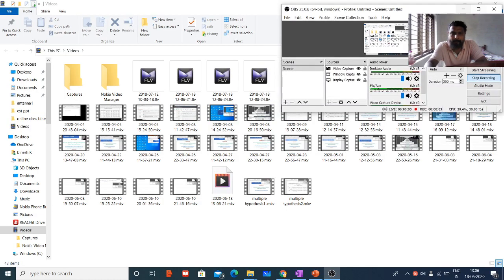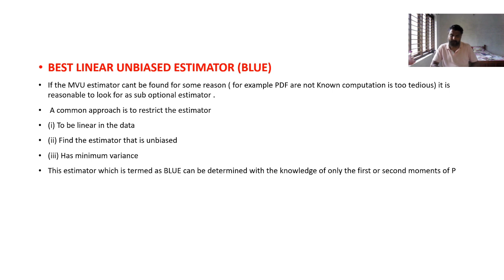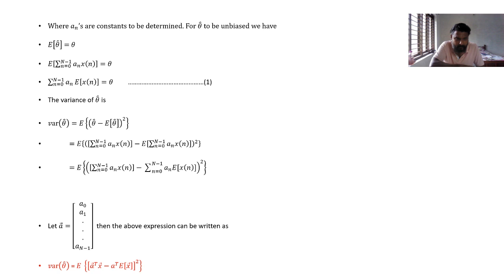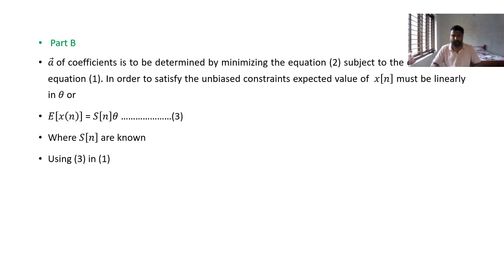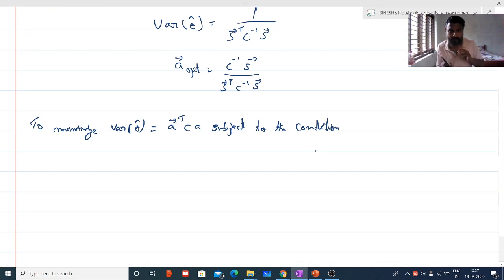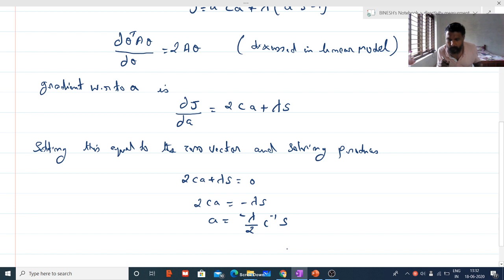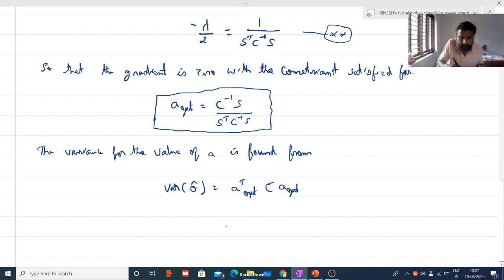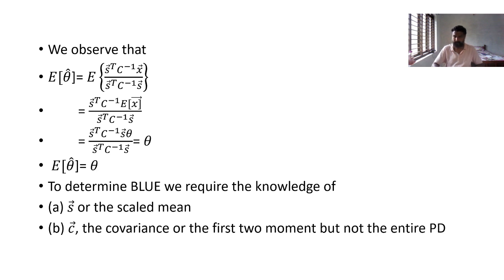BLUE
BEST LINEAR UNBIASED ESTIMATOR